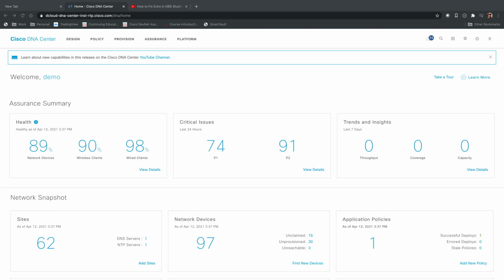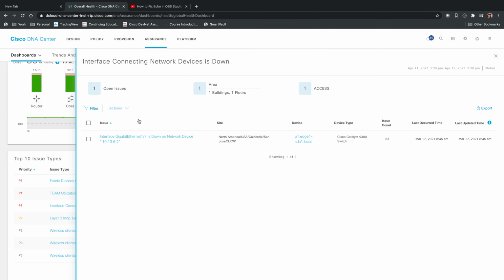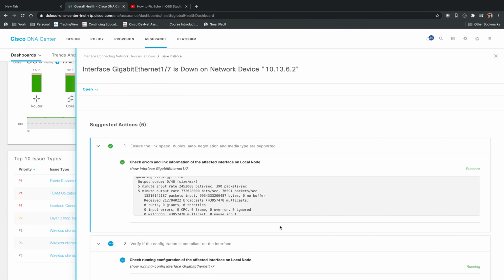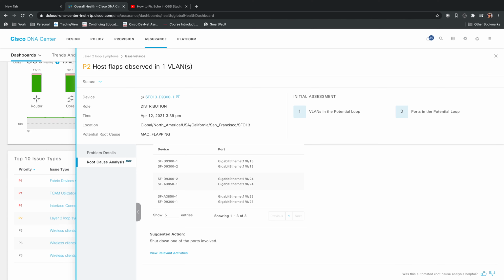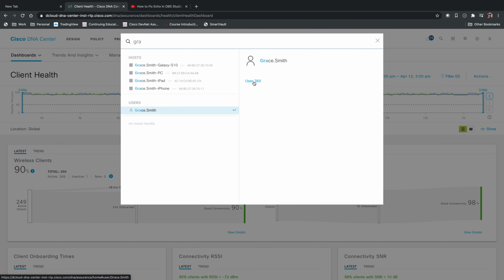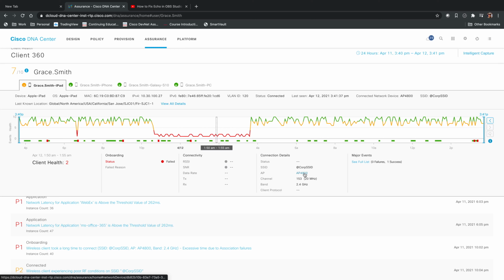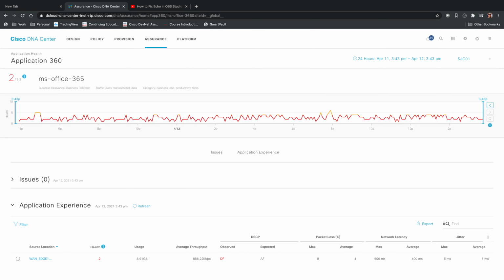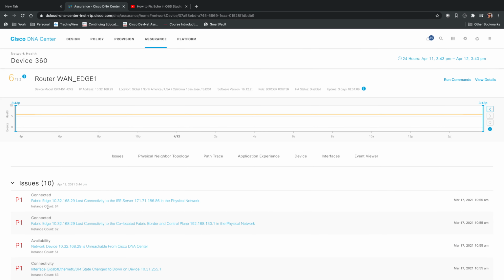Cisco DNA Assurance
Cisco DNA Center is a massively powerful collection of tools that allow you to design, deploy, optimize, and troubleshoot your entire network in an intuitive way from a single window. Cisco DNA Assurance turns your network devices into sensors, and then uses AI to make sense out of all this data. DNA Assurance shows you the health of your network and goes one step beyond providing actionable intelligence by recommending specific actions to remediate issues and gives you the ability to take those actions directly from the Assurance Dashboard.

In this quick overview I will show you:

How to identify and respond to top issues.
How to troubleshoot client issues
How to asses application health